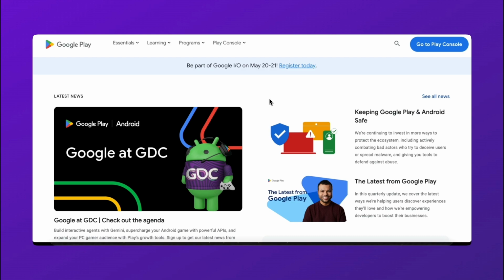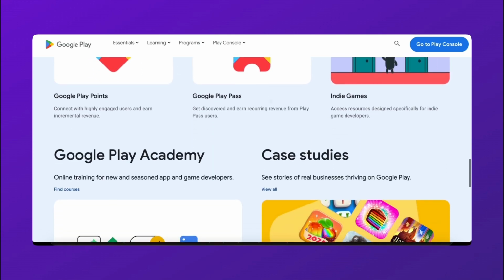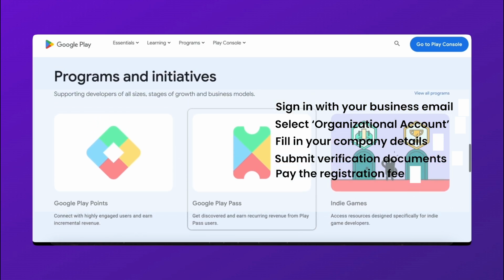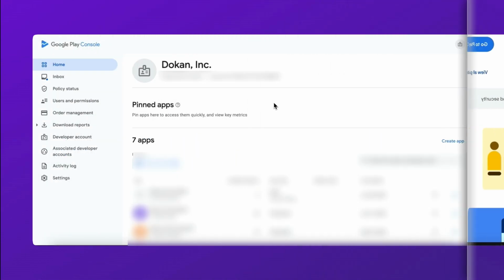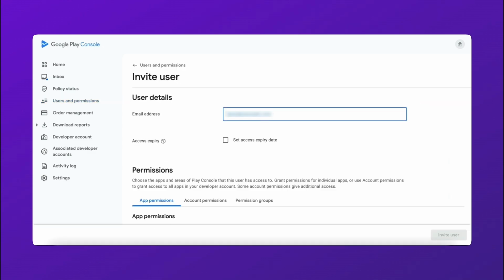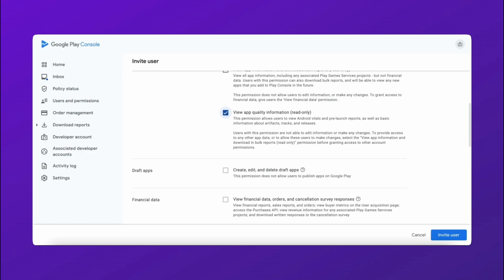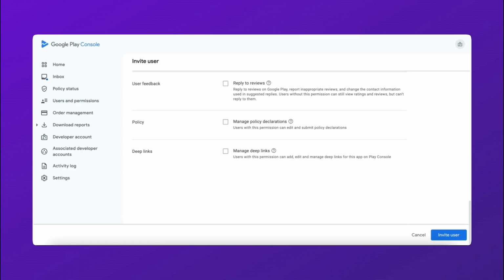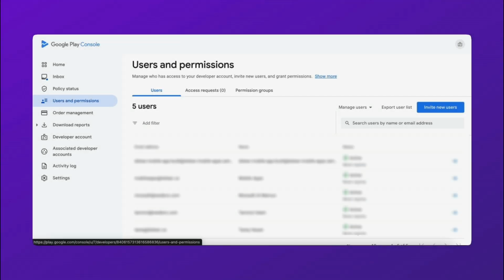How to Enroll in a Google Organizational Developer Account & Invite Team Members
Want to publish apps on the Google Play Store under your company’s name? You’ll need to enroll in a Google Organizational Developer Account, which provides your business with professional app management tools, team collaboration options, and enhanced credibility.

In this video, we’ll guide you through everything you need to know about creating a Google Organizational Developer Account and inviting team members to manage your apps efficiently. Whether you're a startup, an established company, or an agency developing apps for clients, this tutorial will ensure you're set up for success.

What You’ll Learn in This Video:
✅ What is a Google Organizational Developer Account? – Understand its benefits and how it differs from an individual account.
✅ How to Enroll as a Business Developer – Learn the requirements, documents needed, and how to submit your application.
✅ Managing Team Access & Roles – Invite developers, finance managers, and support staff while assigning appropriate permissions.
✅ Best Practices for Google Play Console Management – Ensure security, compliance, and smooth team collaboration.
✅ Approval Process & Next Steps – What to expect after submitting your application and how to start publishing your apps.

By the end of this tutorial, you’ll have a fully functional Google Developer Account set up for your organization and know exactly how to collaborate with your team while maintaining security and efficiency.